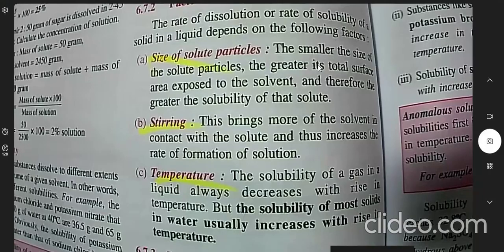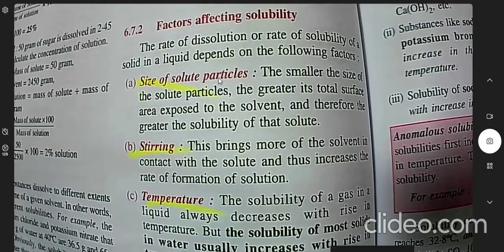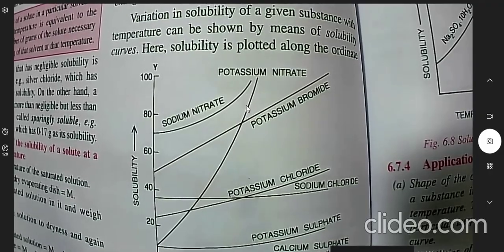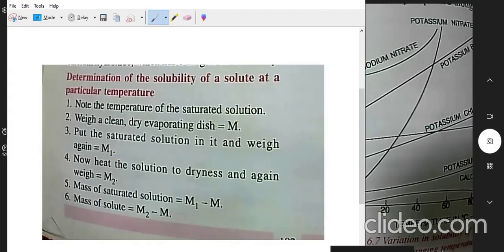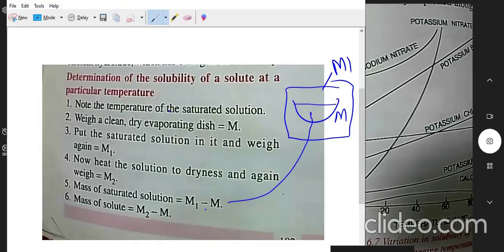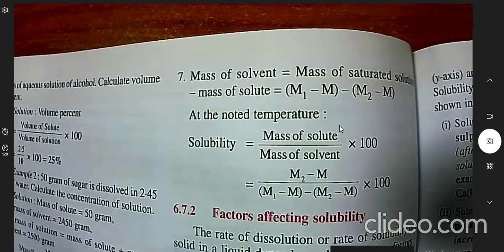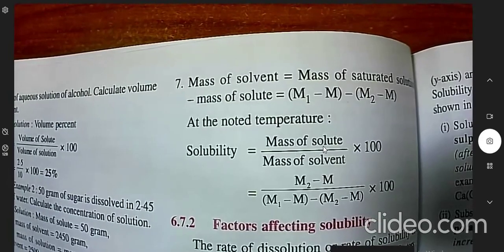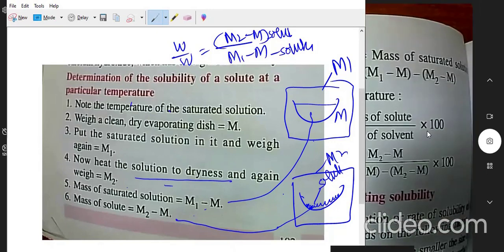Solubility class 9